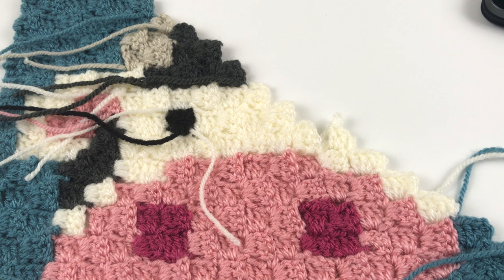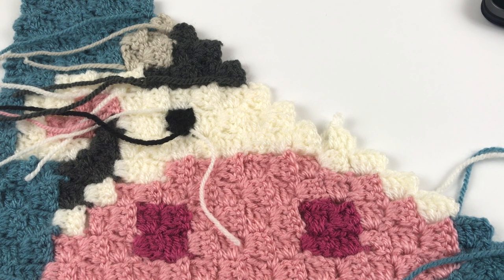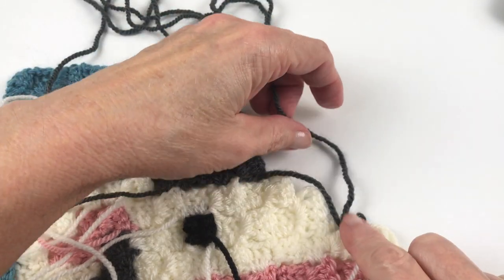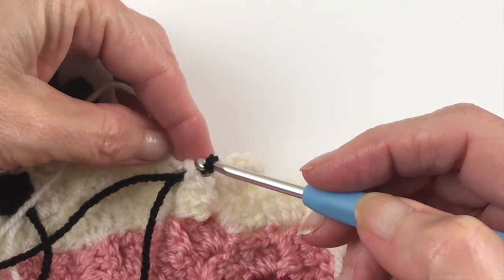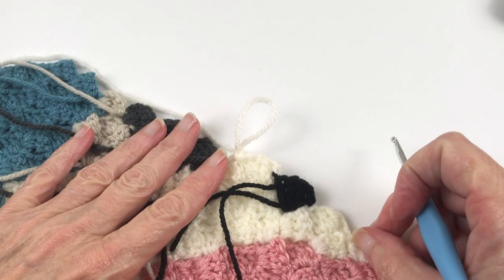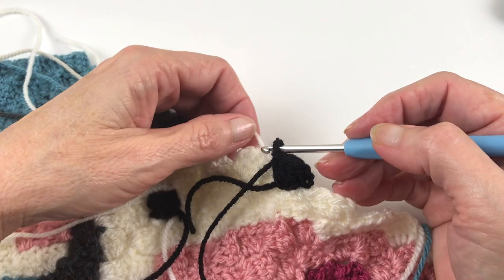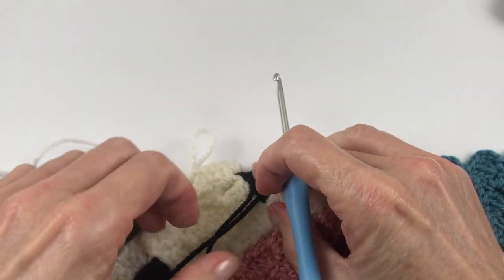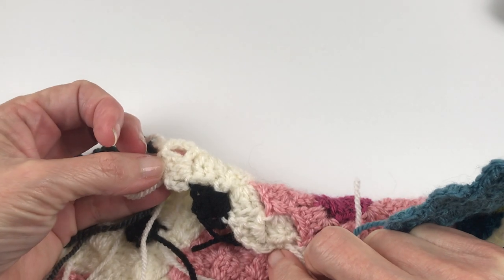C2C (corner to corner) Quick Tip - Slip stitch It !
I was having difficulty carrying yarn successfully until I discovered this simple technique that made all the difference!

Yarn : Stylecraft Special DK
Supplier: Lovecrafts US

Hook: 3.5 mm Ergonomic Boye

For this video I am using U.S terminology

CROCHET US vs UK CROCHET

Chain (chn) is the same for both
US single (sc) = UK double crochet (dc)
US half double (hdc) = UK half treble (htr)
US double (dc)= UK treble (tr)
US triple (treble) (tr) = UK double treble (dtr)
US double triple (treble) (dtr)= UK triple treble (trtr)